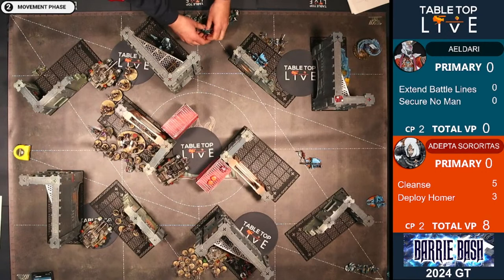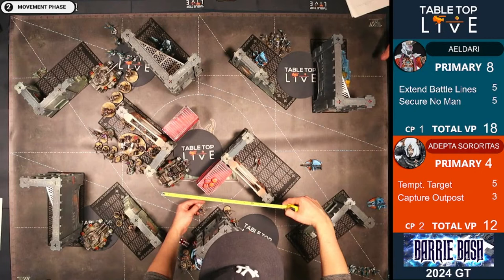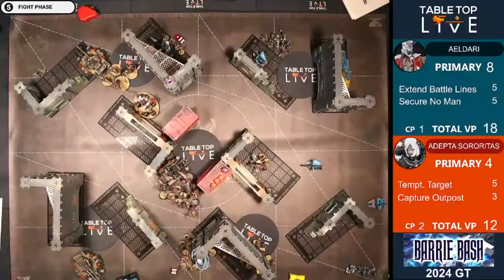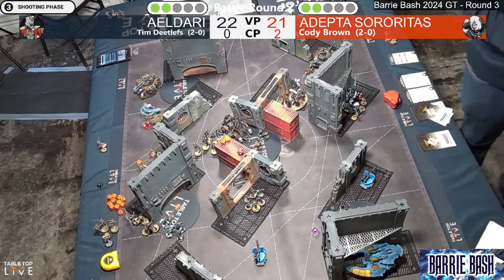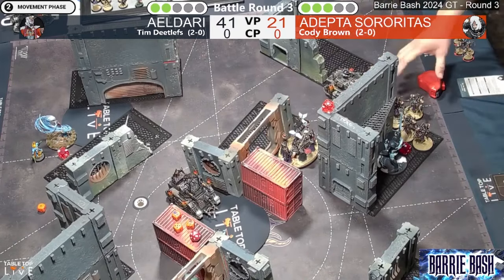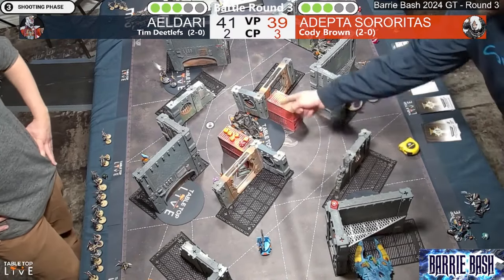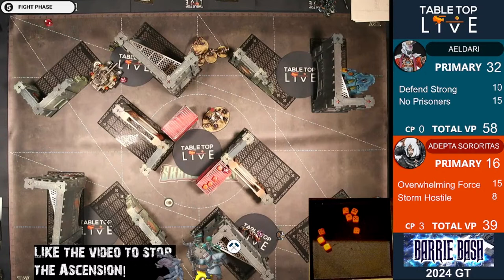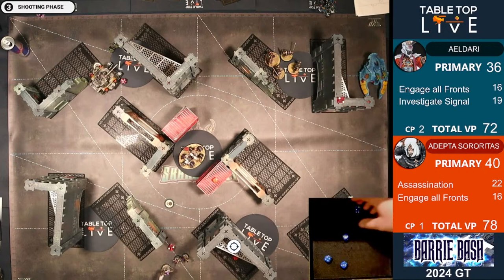Barrie Bash 2024 GT - Day 1 - Aeldari (Tim Deetlefs WTC Canada) vs Adepta Sororitas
Rounds 3 - March 9th 2024

This event is an 60 person, 6 Round, two-day Warhammer 40k tournament in Barrie, Ontario

Round 3
Aeldari (Tim Deetlefs) vs Adepta Sororitas (Cody)